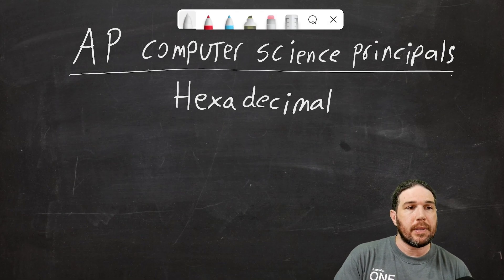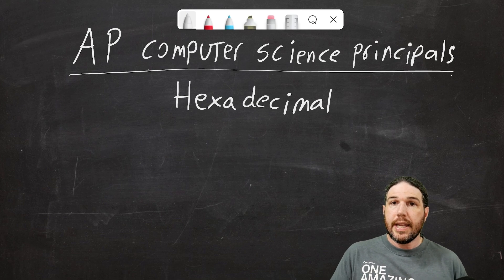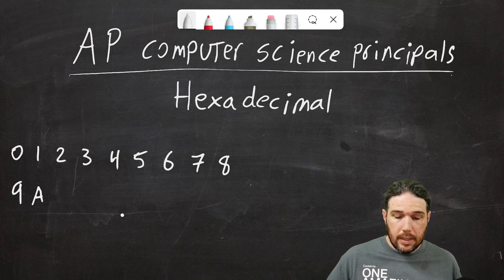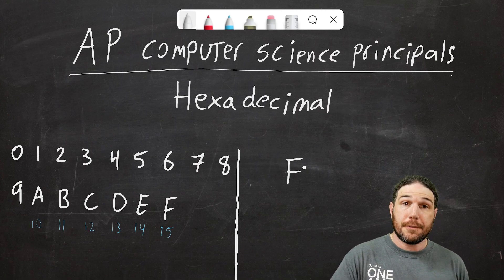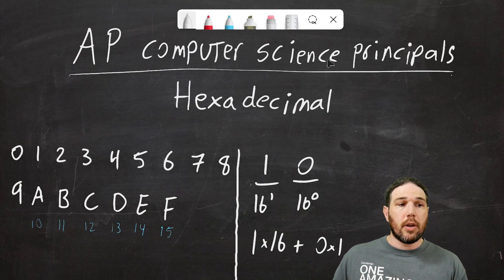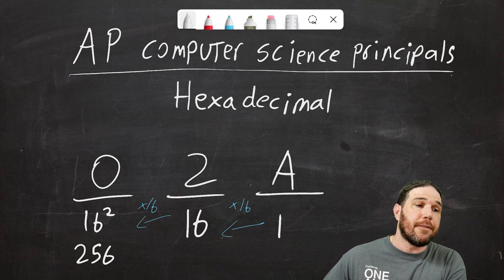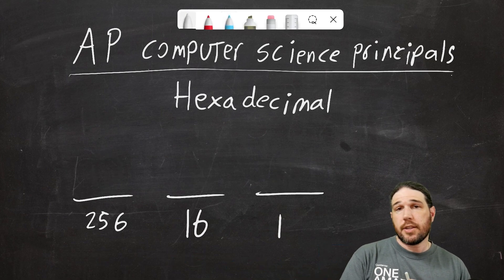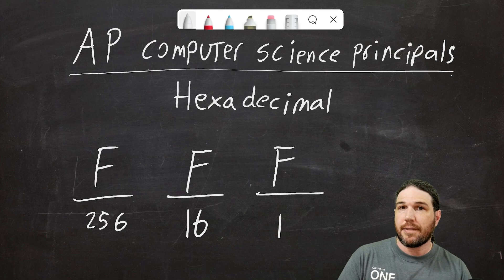Intro to Hexadecimal - AP Computer Science Principles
You've heard of decimal and binary, but now we take on yet another number base system! The rules are the same, so hopefully this won't be as big a leap.